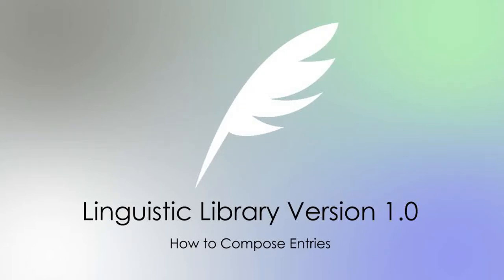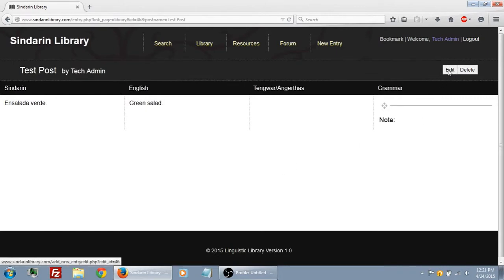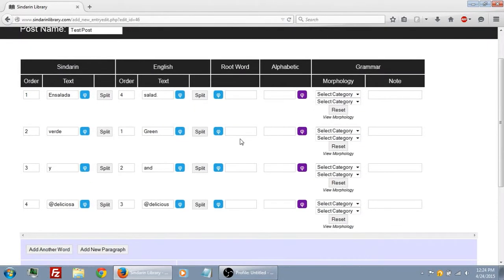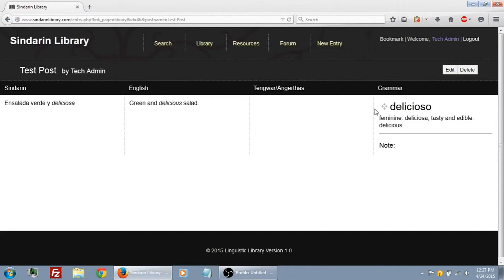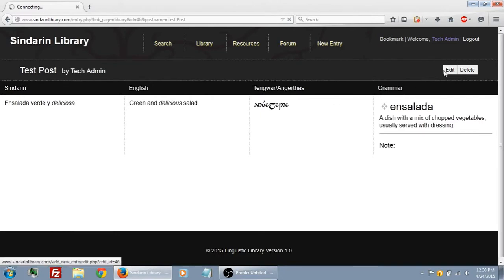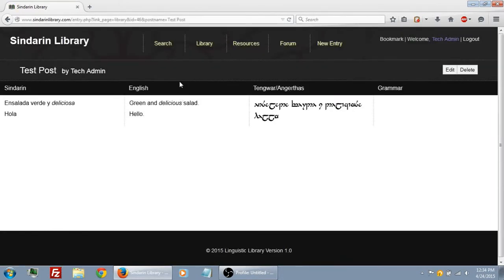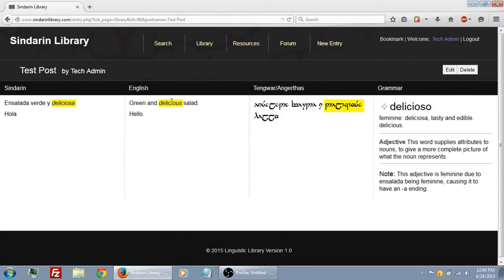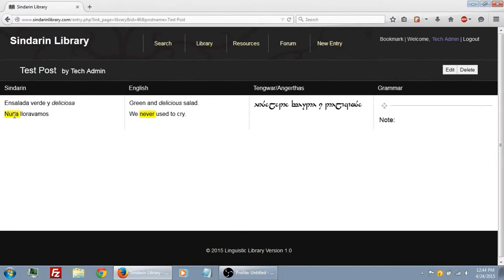Linguistic Library: How to Compose